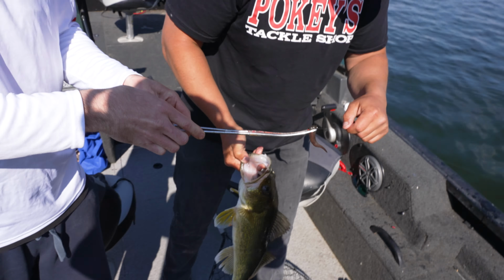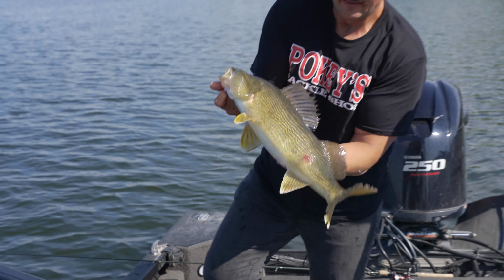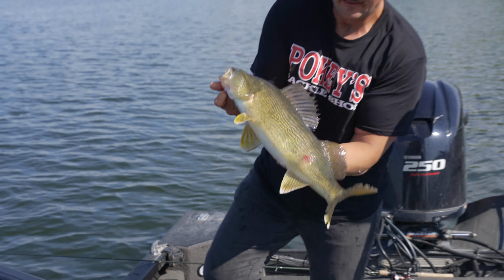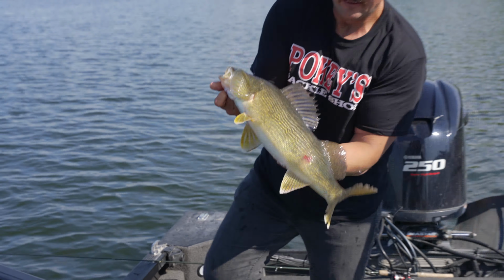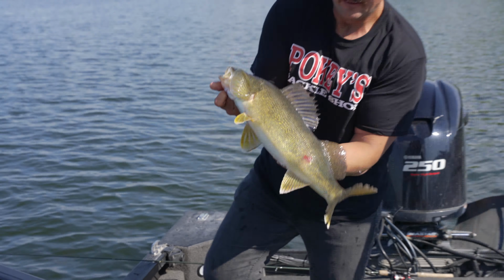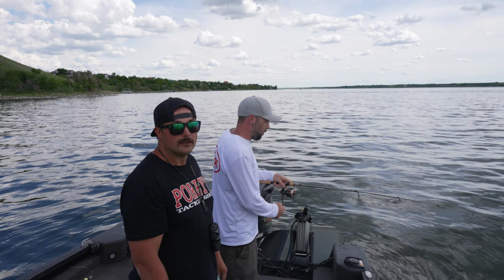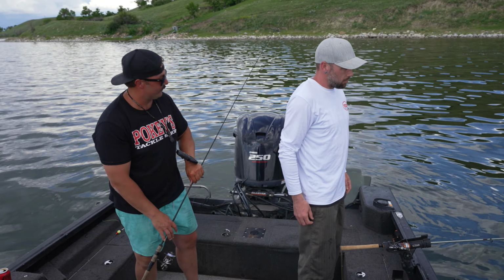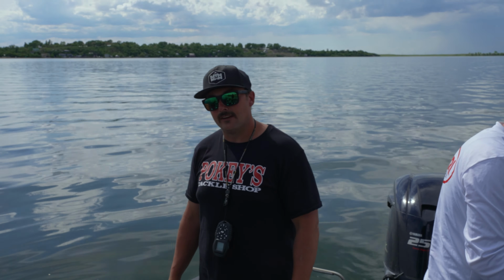How to catch Big Spring Walleye on Jigs and Rigs!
Layne and Brad get out for the hot spring walleye bite on Last Mountain Lake, Saskatchewan. Using Live bait rigs and jigs they were able to land some great spring walleye!